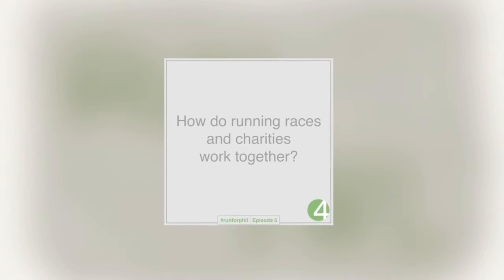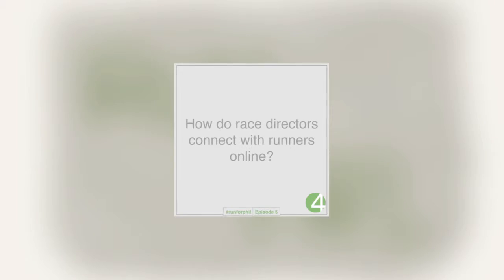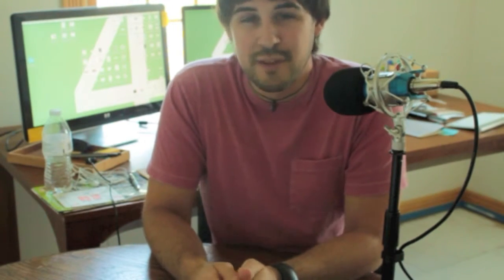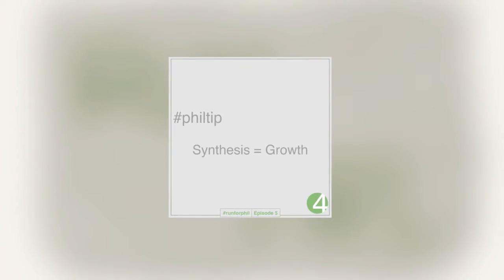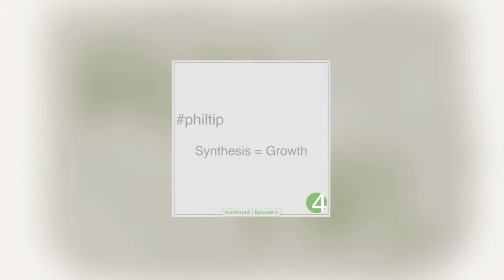RunforPhil Show | ep. 5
Run for Phil is connecting philanthropic running by starting the conversation. In episode 5 Run for Phil asks:

What features should an online race registration tool have?

What are the best features of a running race website?

How do running races and charities work together?

How do race directors connect with runners online?

We start the conversation, now lets hear from you.

Shout out to our followers from quora, pinterest, twitter, facebook, and instagram.